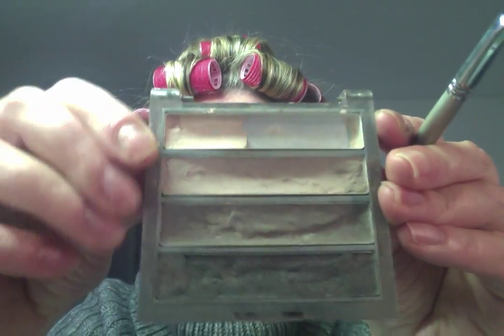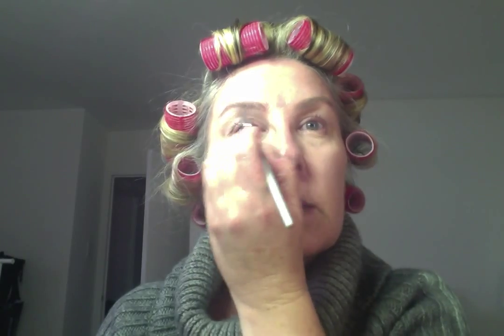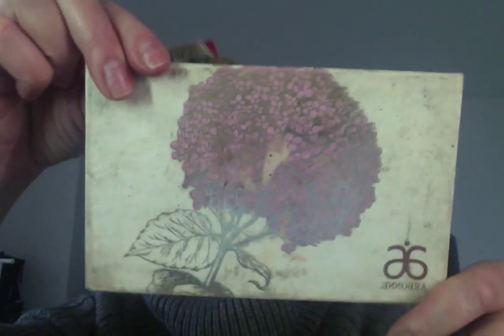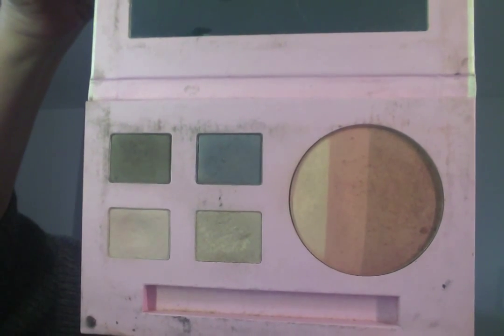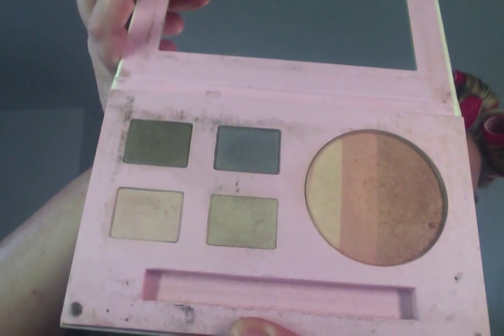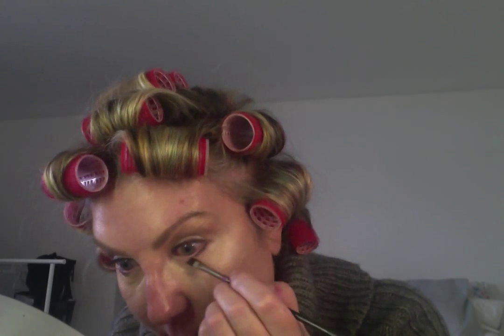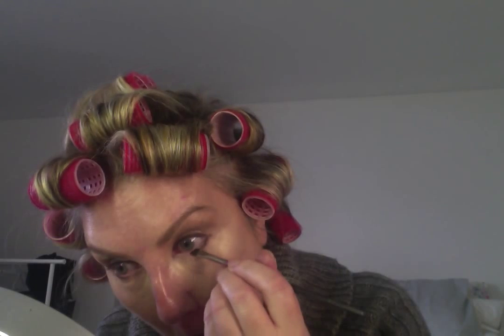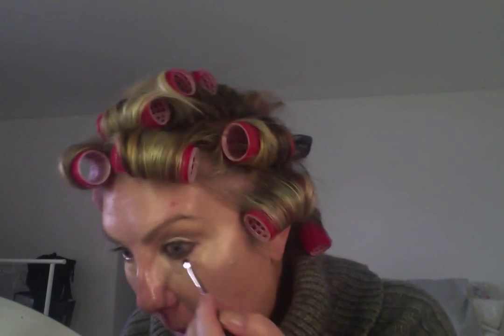Movie on 2014 10 30 at 2 48 PM